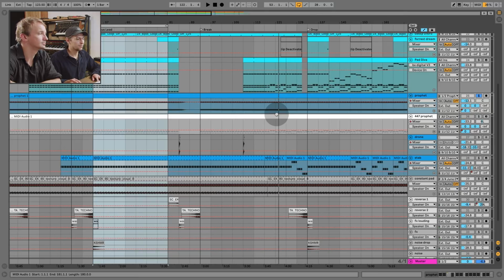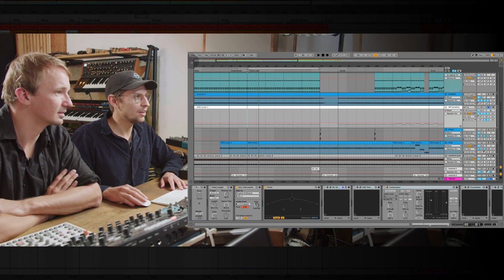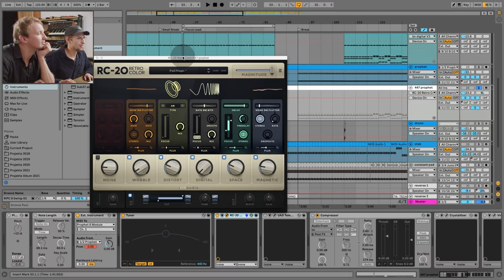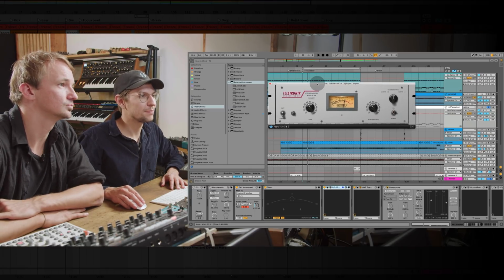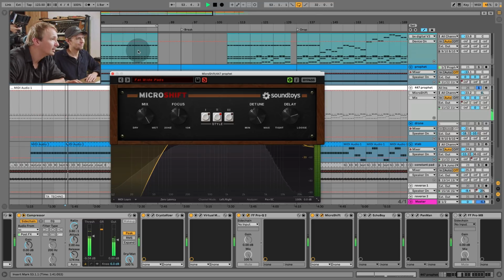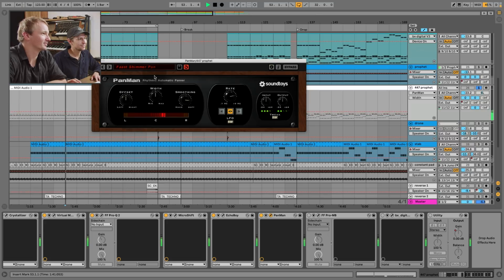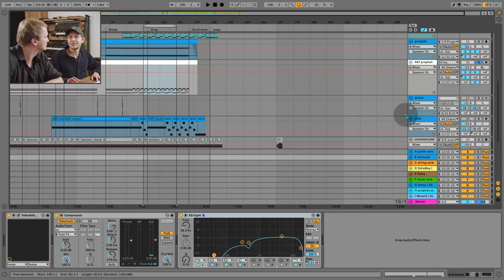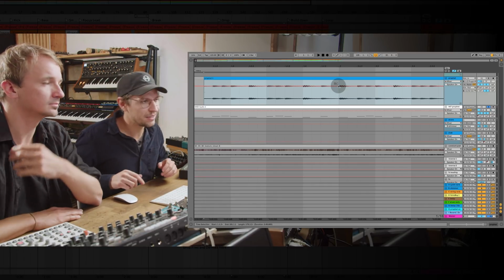Jonas Saalbach In The Studio | Ableton Tutorial | New Album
Jonas invited PML to his studio in Berlin Funkhaus to share an intimate look in his Ableton Project, production process and the outboard gear he uses.

👌🏻 Our favorite Drum Sample Pack

⏰ TIMECODES ⏰

00:00 Intro
01:00 Going through the main Arpeggio Processing Chain
01:25 Prophet 6 - Synth
03:16 External Instrument Setup for Routing
06:54 RC 20 - Effect
09:43 Compressor LA 2A
11:10 Crystallizer
11:31 EQ Channel Strip
12:30 Soundtoys Chorus Micro Shift
13:30 Pro Q2 (Fabfilter)
13:47 Echoboy
15:13 Pan Man for panning
15:49 Pro MB Multiband compressor
17:02 LowCut
17:20 Return Channels
17:30 Valhalla Shimmer
19:00 Mixing and Mastering quick tips

🎛️ SOUND PACKS 🎛️

💥 INSPIRATION 💥

Jonas Saalbach, Radikon, Einmusika
Francois Rengere, Parquet Recordings